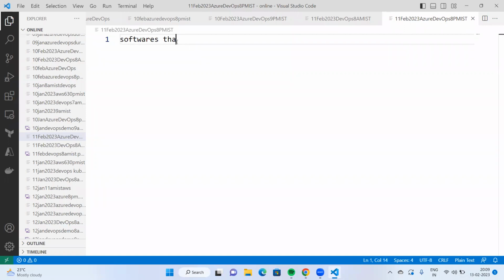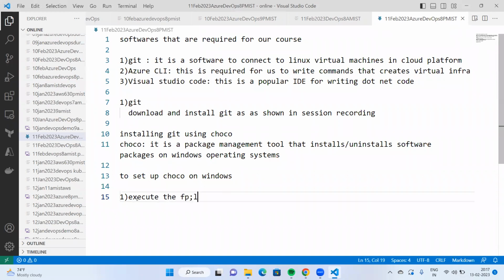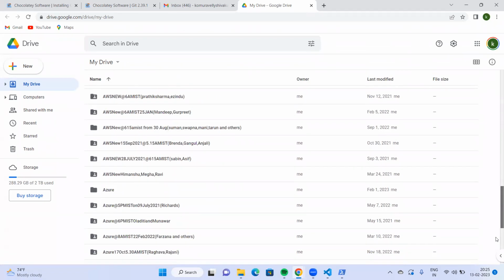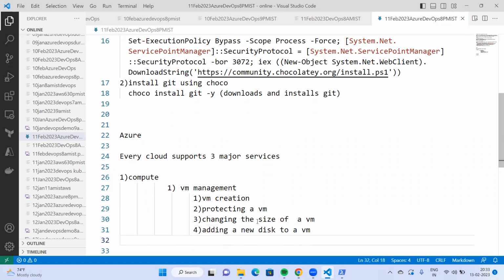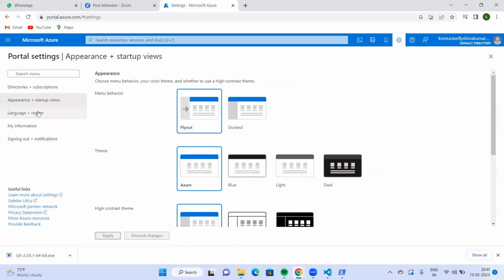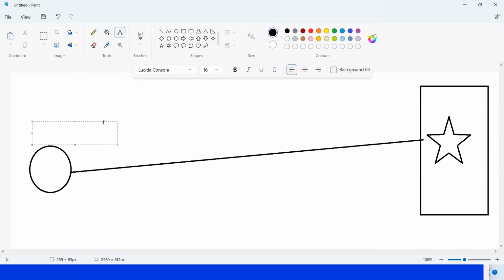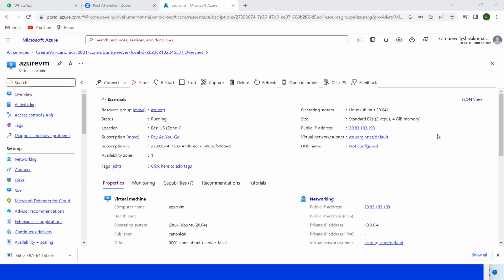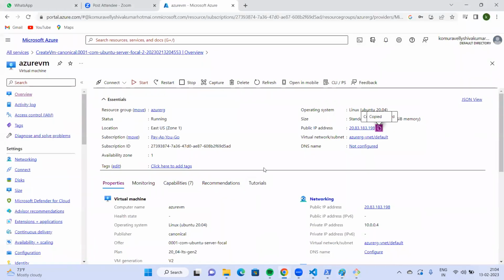AZURE ADMIN with AZURE DEVOPS tutorials || Demo - 5 || by Mr. Shiva Kumar On 13-02-2022 @8PM IST